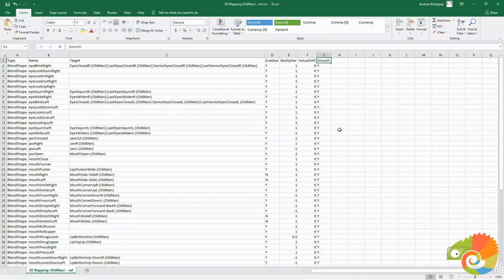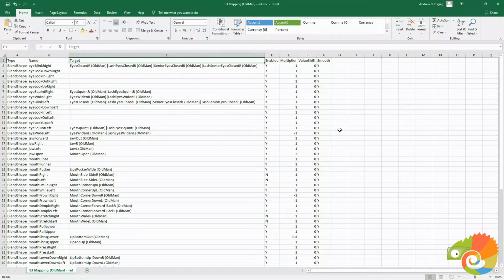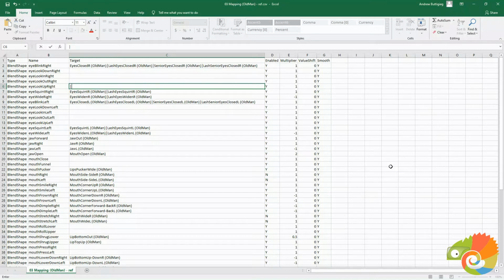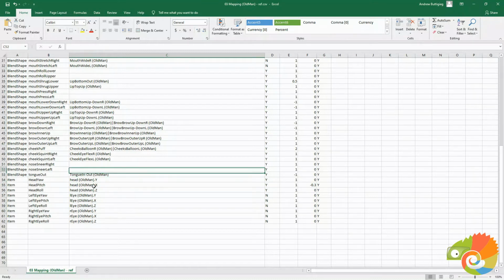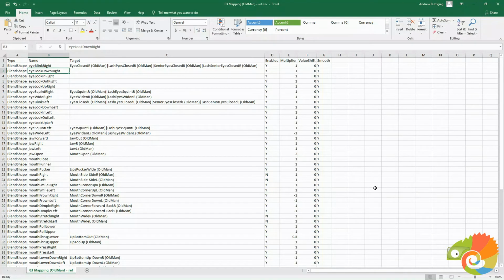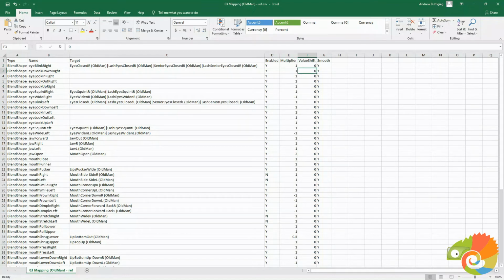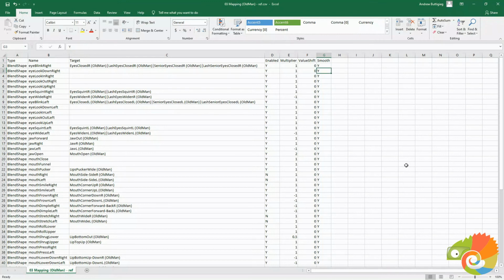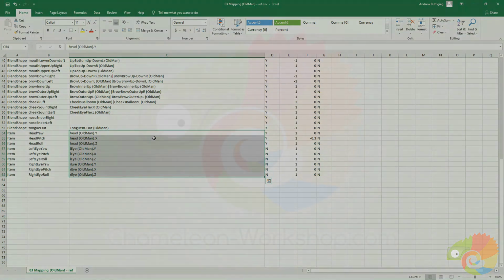Applicator Kit for Modo Mapping Files: ARKit Facial Tracking to Modo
Applicator Kit for Modo allow you to apply Apple ARKit Face Tracking data from your iPhone or iPad with a TrueDepth camera to your characters in Modo.

This video descibes Mapping files in detail so you can get the best results.